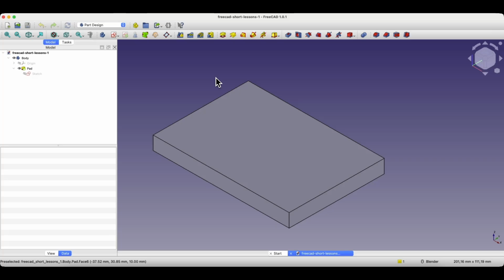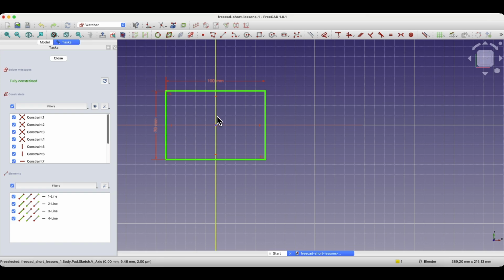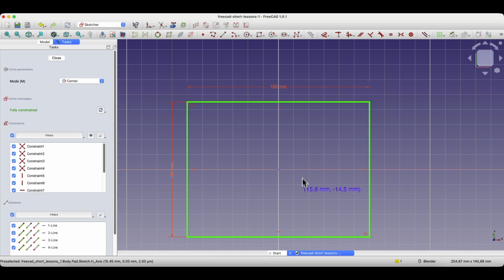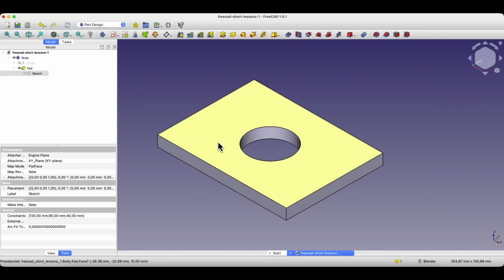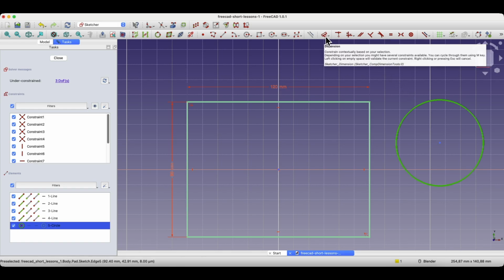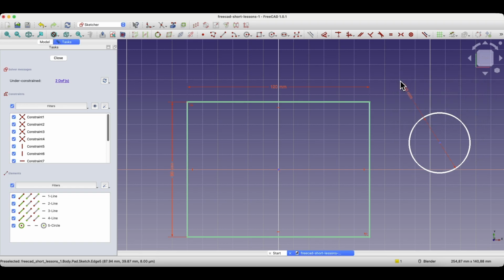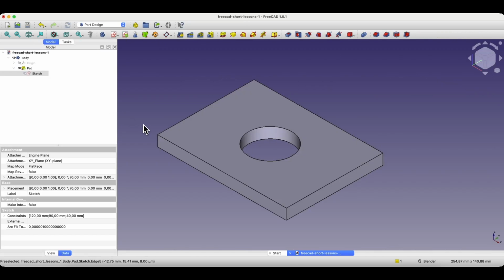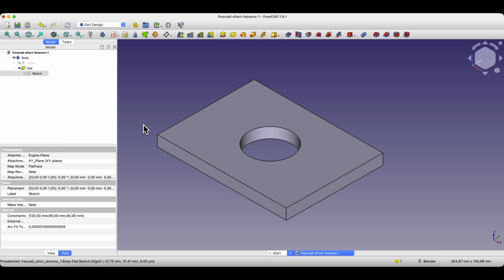Editing Sketches in FreeCAD: Parametric 3D CAD Advantages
In this FreeCAD beginner tutorial, I will show you one of the key strengths of parametric 3D CAD systems: the ability to easily modify your models through sketch and operation edits.